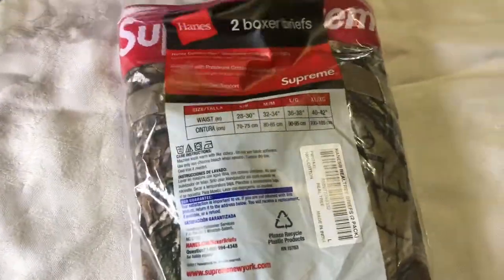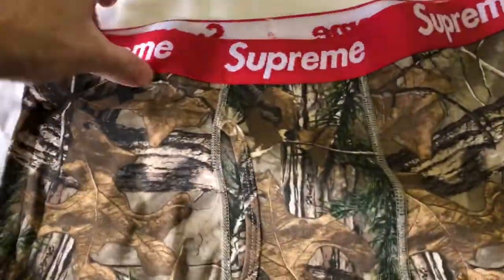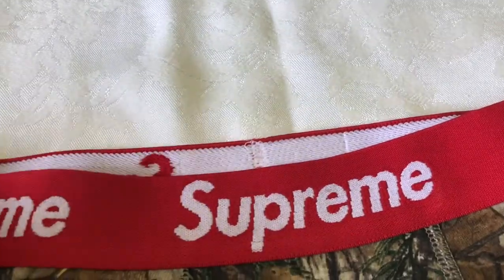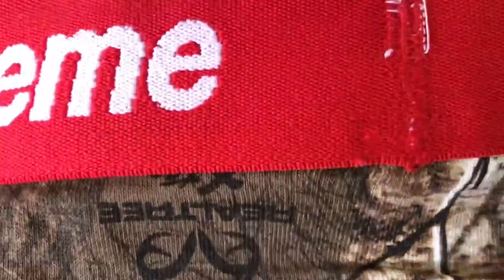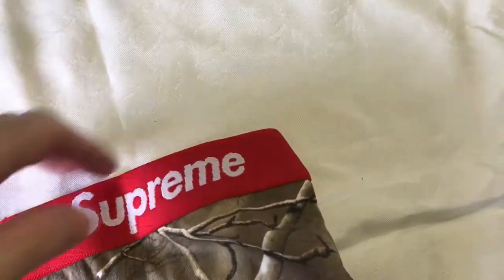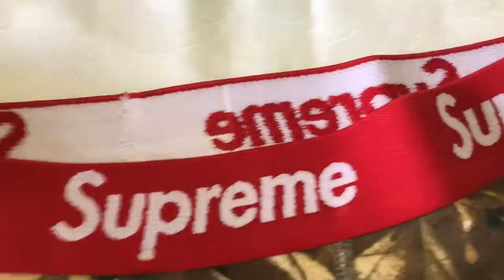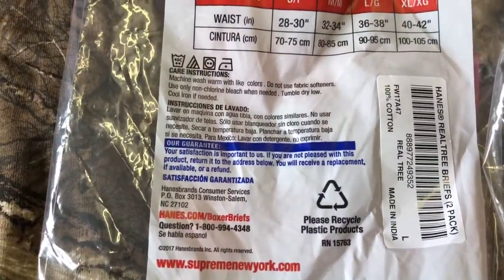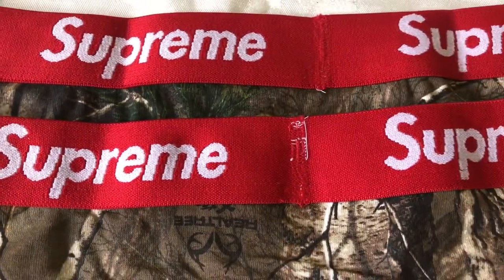Supreme Hanes Realtree Camo Boxer Briefs My Thoughts Review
Quality review  on a size Large 2 pack  : found the stitching on one brief to be very good & one pair only ordinary .